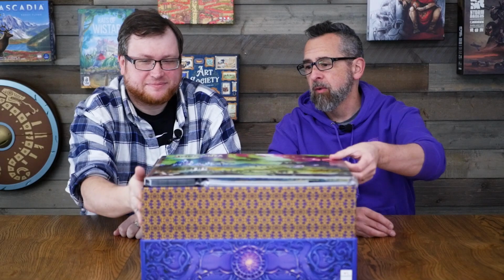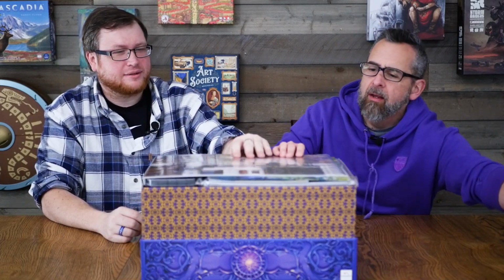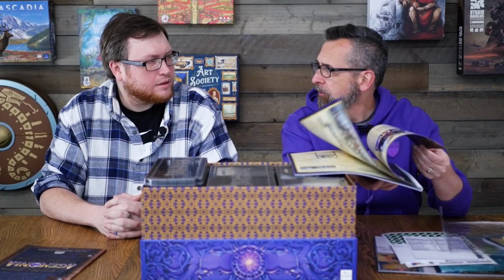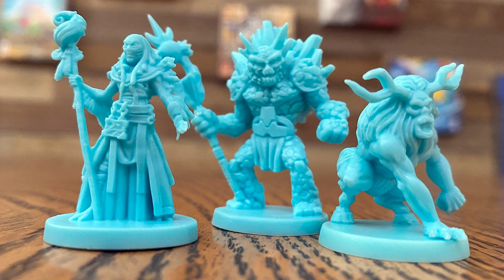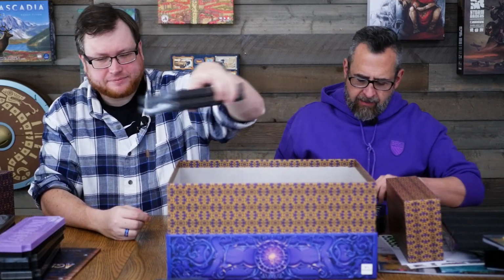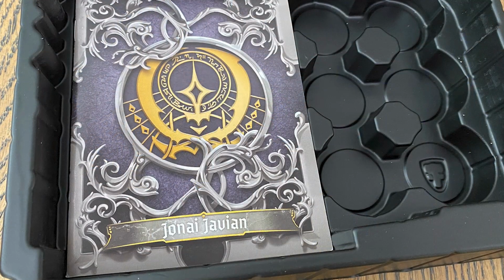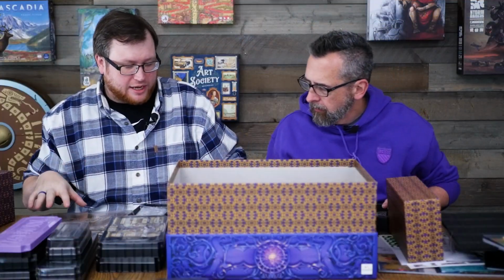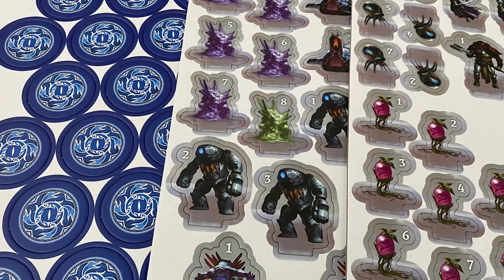AGEMONIA - What's In The Box?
One big delivery hit our doorstep...and then our table. It's AGEMONIA, and it's a big one!  We dive into the box, and pull out all the goodies...with no spoilers aside peeks at the tutorial content.

Hosted by David & Ryan